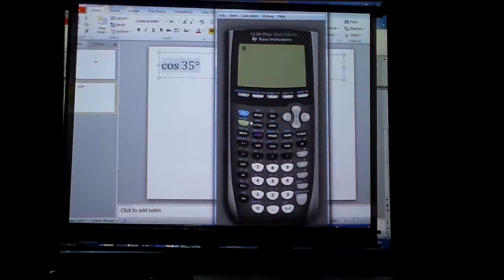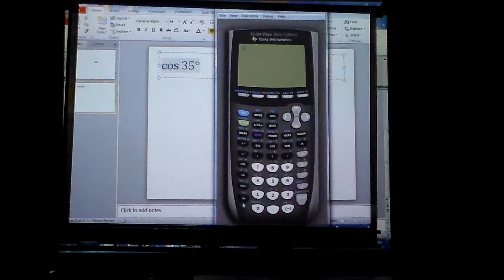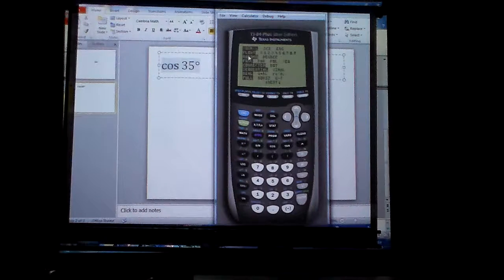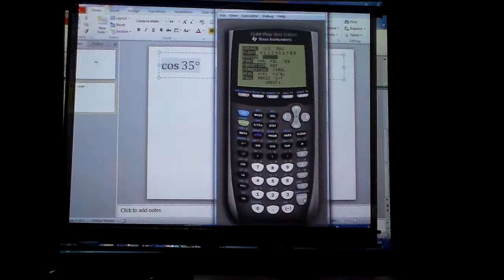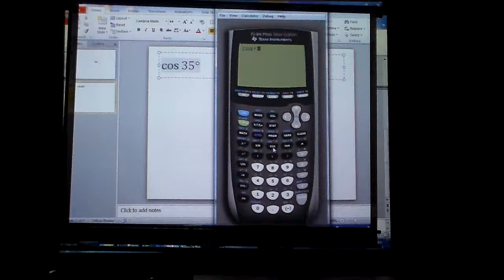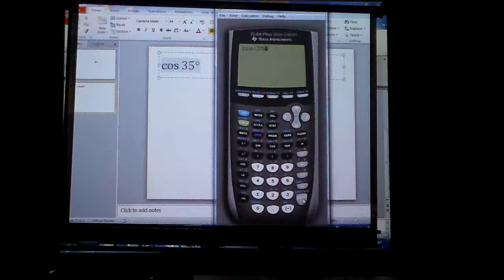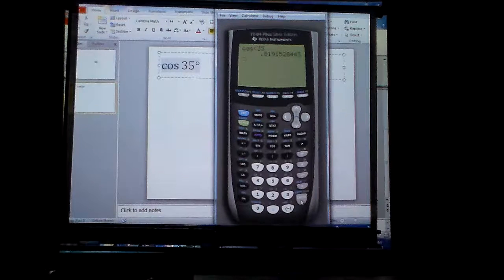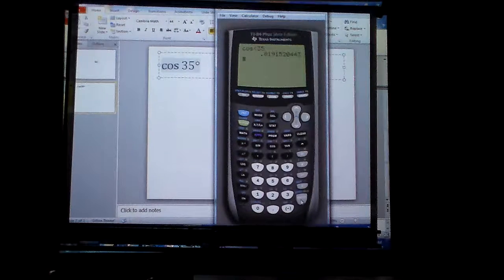cos 35 degrees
How to find the cosine of 35 degrees on the calculator.